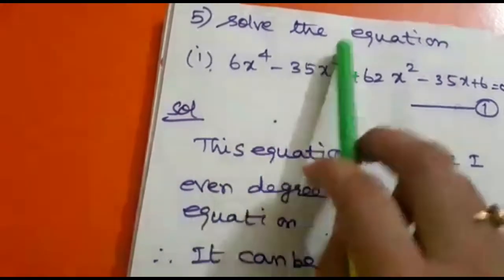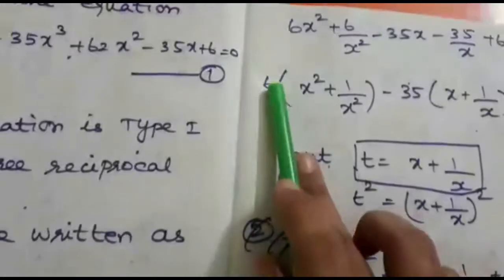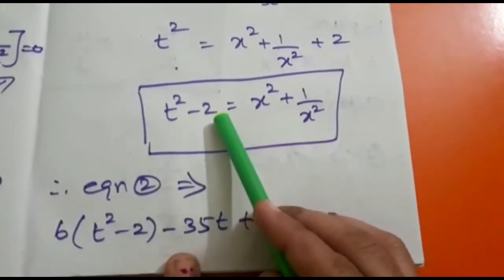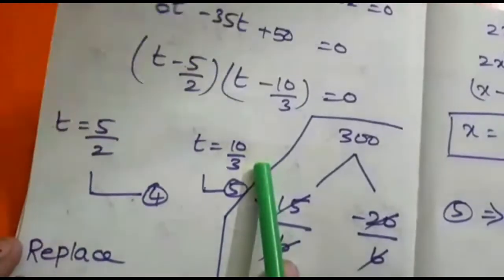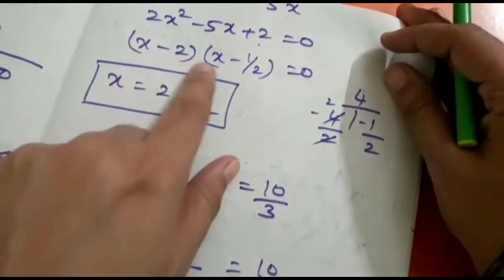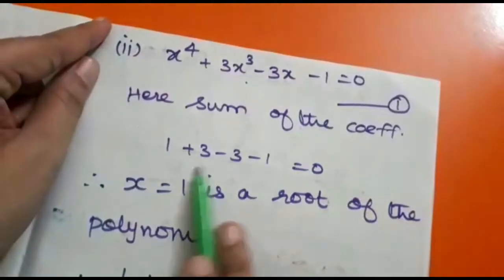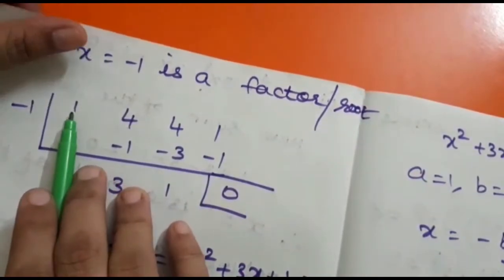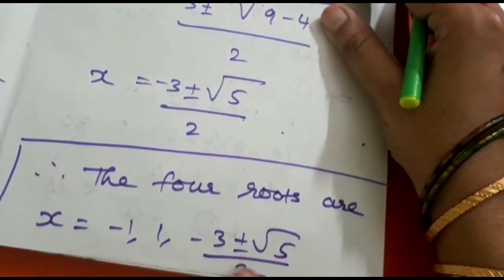Std 12/Chapter-3/Theory of Equations/Part 4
In this video we are going to learn how to solve Reciprocal Equations.